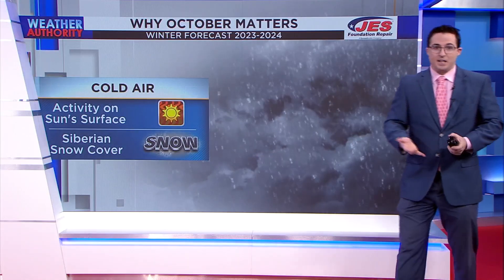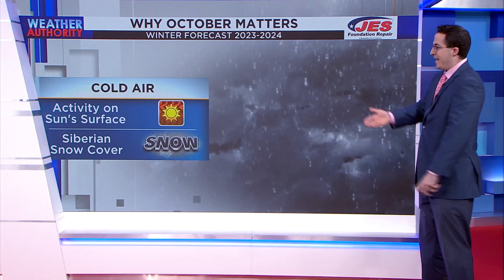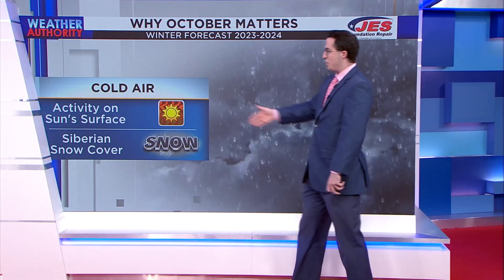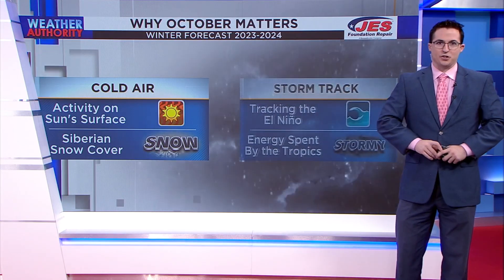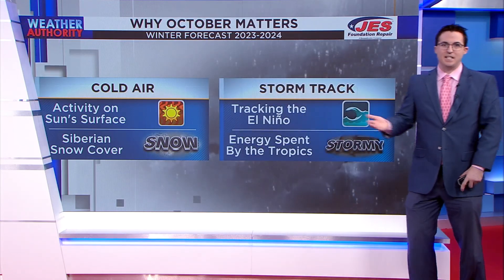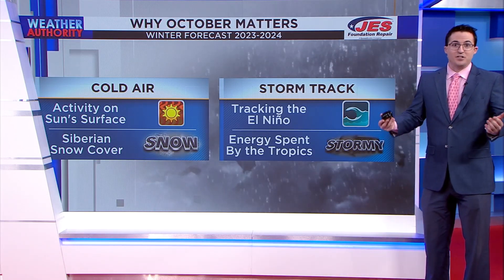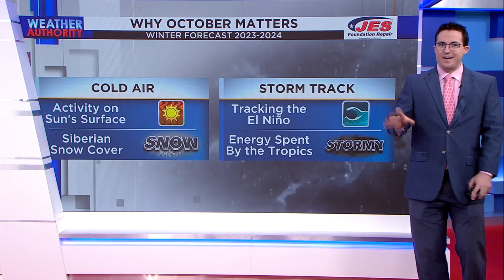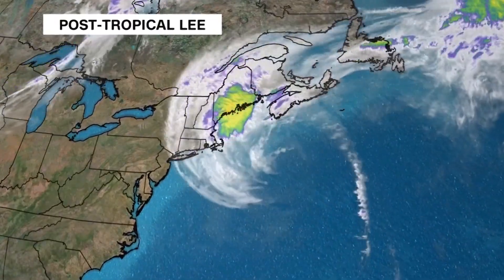Weather Xtra: October's role on the winter forecast